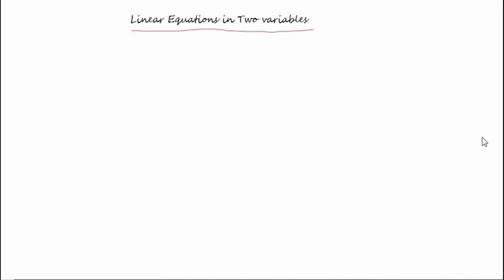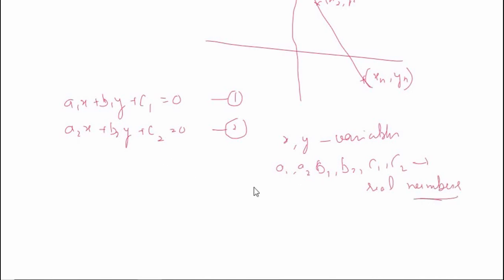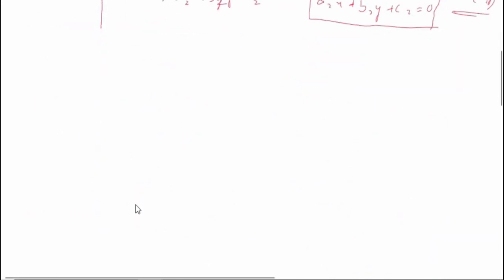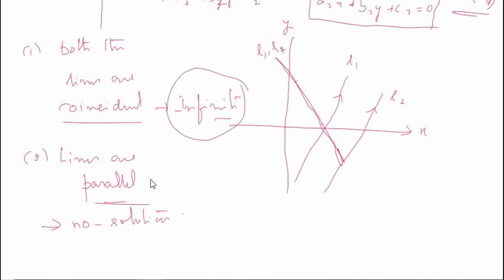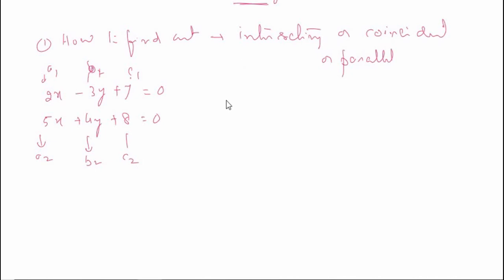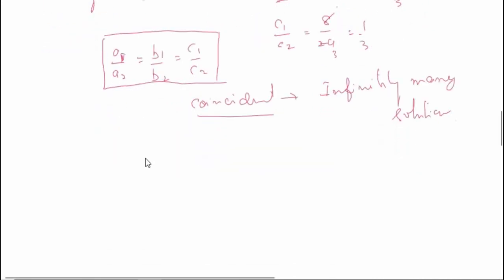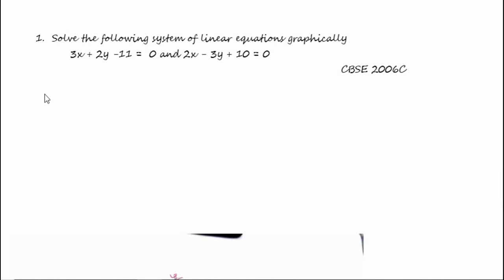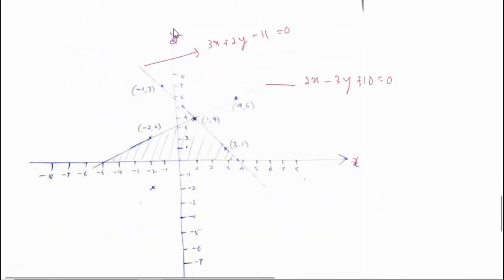Maths CBSE 10 - Linear Equations - Part 1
Pair of Linear Equations in two variables - basics